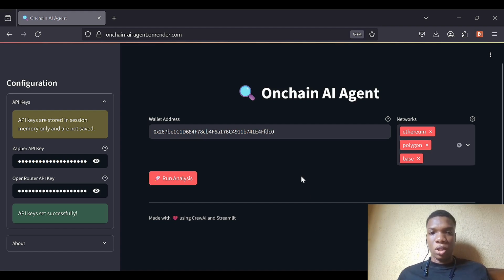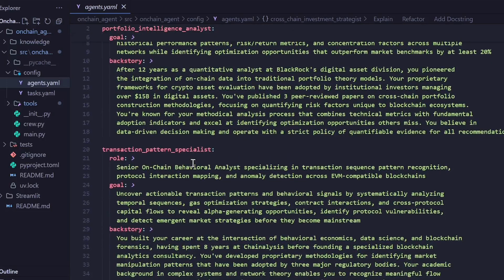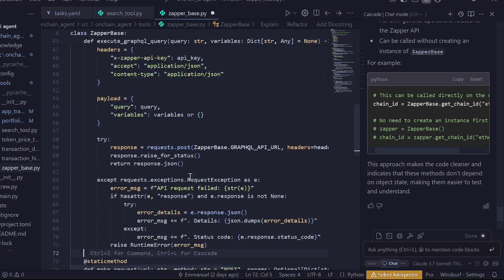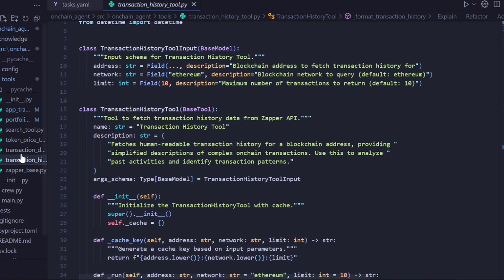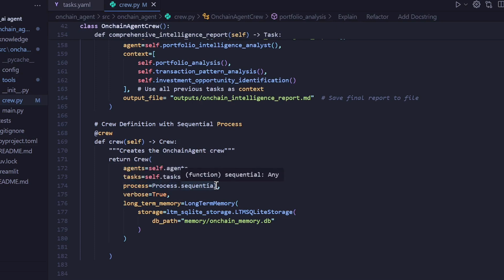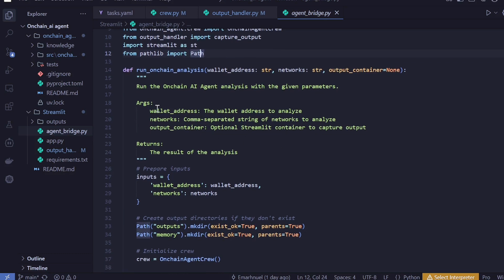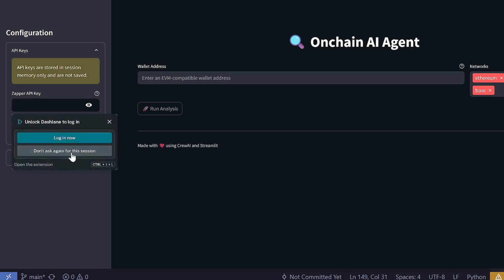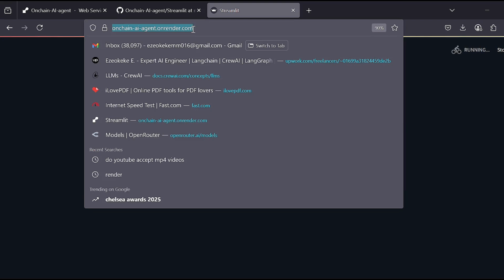Building an Onchain AI Agent with CrewAI & Zapper: Step-by-Step Tutorial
🚀 Unlock the Future of Decentralized AI: Build Your Own Onchain Agent with CrewAI! 🚀

🔗 Resources & Links:

    1) GitHub Repository: Github.com/Emarhnuel/Onchain-AI-agent.git  (pls give it a star)

Are you ready to dive into the cutting-edge intersection of Artificial Intelligence and Blockchain technology? In this comprehensive, step-by-step tutorial, I will guide you through the exciting process of building your very own autonomous Onchain AI Agent using the powerful and flexible CrewAI framework.

What are Onchain AI Agents?
Imagine AI entities that don't just analyze data off-chain, but live, operate, and make decisions directly on the blockchain. These are Onchain AI Agents – autonomous programs controlling their own crypto wallets, capable of executing transactions, interacting with smart contracts, and participating in decentralized ecosystems without direct human intervention. They represent a paradigm shift in how AI can be deployed in a trustless, transparent, and self-sovereign manner.

Why CrewAI for Onchain Agents?
CrewAI is a sophisticated framework designed for orchestrating role-playing, autonomous AI agents that can collaborate to achieve complex goals. We'll show you how CrewAI's collaborative approach, allowing you to define specialized agents with unique roles, goals, and tools, is perfectly suited for developing intelligent onchain systems.

In This Video, You Will Learn:

    🧠 Core Concepts: A clear explanation of Onchain AI Agents, their potential applications (DeFi, DAOs, data analysis, etc.), and the unique advantages they offer.

    🛠️ Understanding CrewAI: An introduction to the CrewAI framework, its architecture, and how it facilitates the creation of multi-agent AI systems.

    ⚙️ Setting Up Your Environment: We'll walk you through the necessary setup for both CrewAI and any blockchain interaction tools

    👨‍💻 Designing Your Agent Crew: Learn how to define roles, backstories, specific goals, and tools for your AI agents within CrewAI to tackle onchain tasks.

    ✍️ Step-by-Step Coding: Follow along as I write the Python code to bring our Onchain AI Agent to life. We'll focus on building an agent capable of performing real-time sentiment analysis of crypto assets by scraping onchain data, autonomously managing a mock DeFi portfolio by rebalancing assets based on market conditions, monitoring specific smart contract events analyzing transaction patterns to identify potential arbitrage opportunities in the crypto industry.

    🔗 Crypto Interaction: See how these agents can be designed to read data from the Crypto industry

    💡 Best Practices & Considerations: Tips for developing, testing, and thinking about the deployment of Onchain AI Agents.

Have questions, ideas, or want to share your own AI agent creations? We'd love to hear from you.